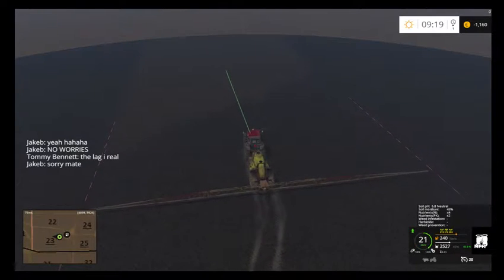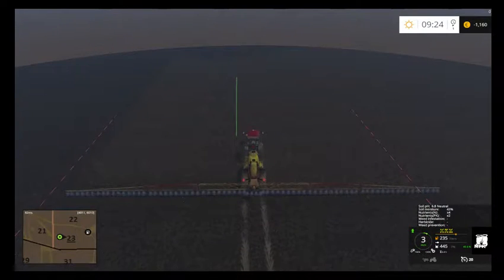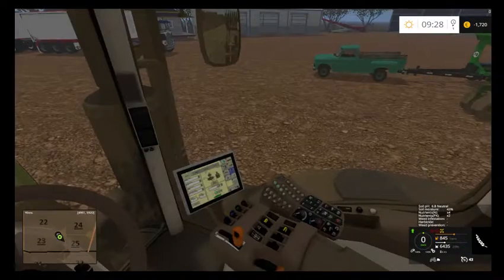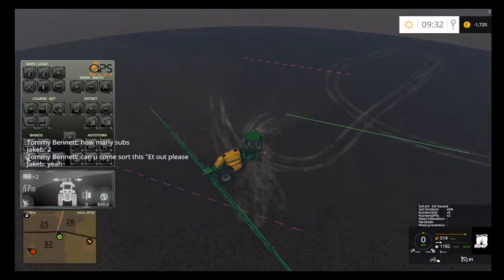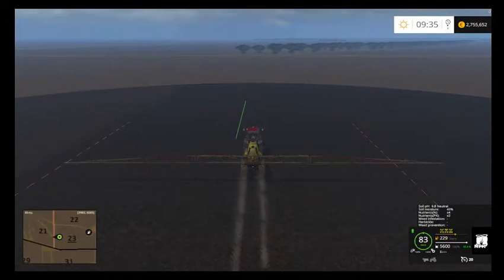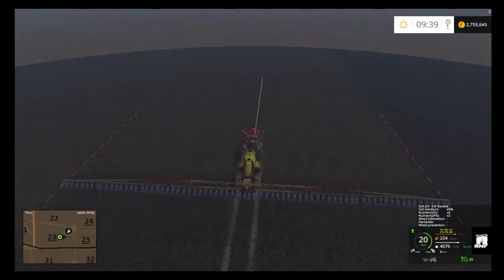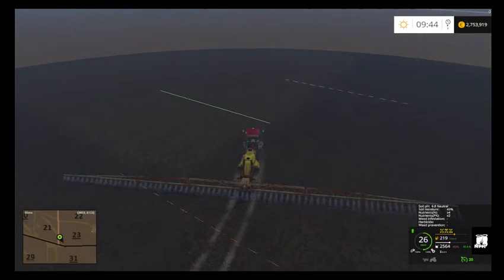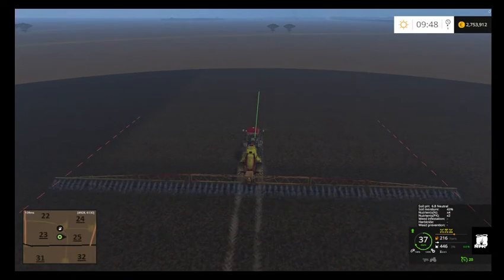Koongawa Farms Server